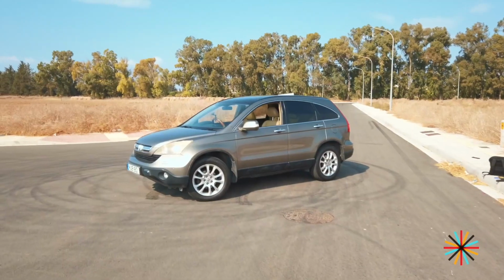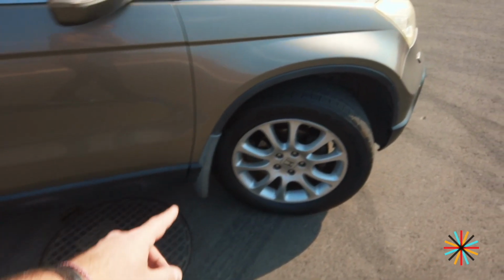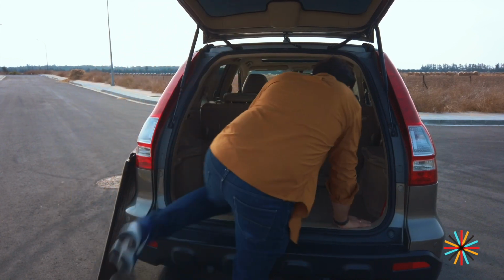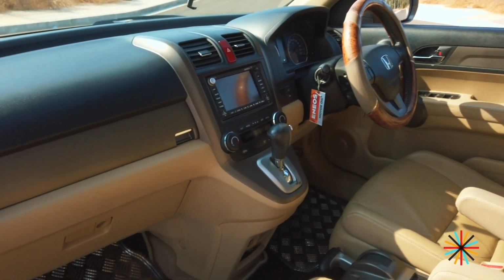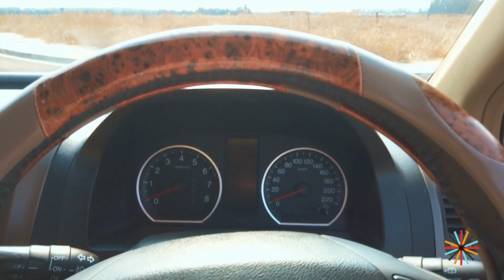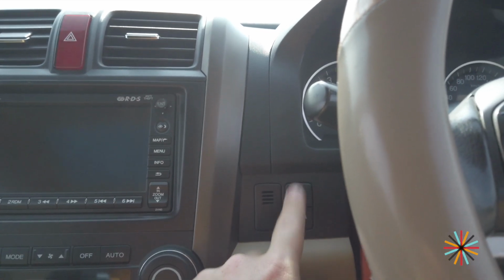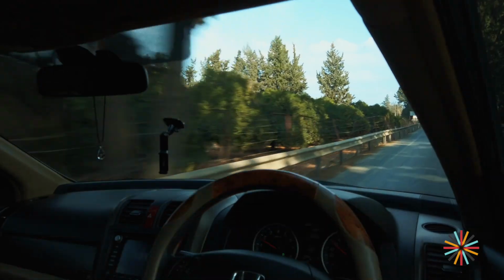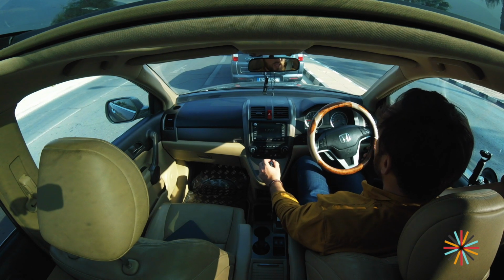2006-2009 HONDA CRV RE5 EXECUTIVE PACKAGE REVIEW | Would you love to Own a used Honda SUV?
Even still we are in lockdown today we have a new review.

Today for the review we have one of the most sold and desirable SUVs in the world - the HONDA CR-V 3rd generation from 2008 in Executive Package - the most packed of all.

Kind of the best in the class SUV with plenty of space and practicability and I would say that this is that SUV that did not look like other SUVs and still it is in its own category of style!

Car, engine, and gearbox build like a tank to last if not years then to last decades if taken proper care, and it is not too big actions to be done ;)

Timeline:
00:00 Intro
02:21 Exterior Impressions
08:23 Interior Impressions
19:56 Driving Impressions
25:11 Final Conclusions & Score

BTC:1Ec2F9KeeiF5KFGge1fZc5Ho2Pr8FjY2YK
ETH: 0xe09fb55173B26cAFF6726A32a33e20F8Dc1EFA58
LTC: LTxZqsgdeBwSo6UsdeX5XL4LpPnCaswzjF